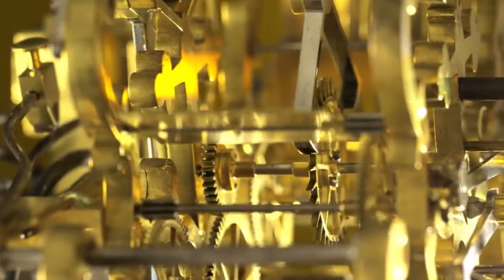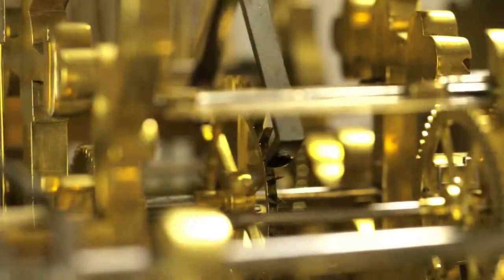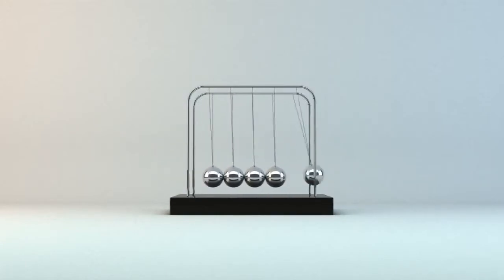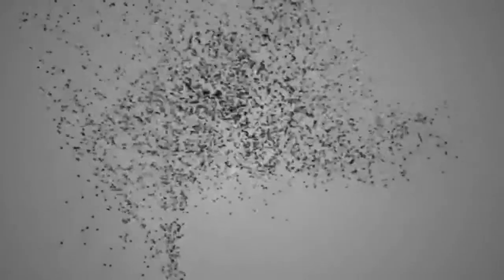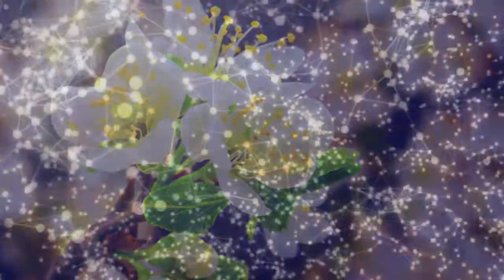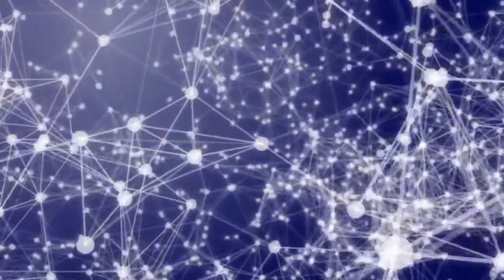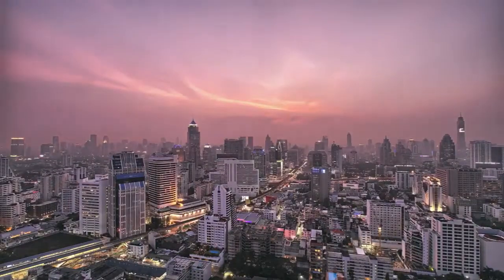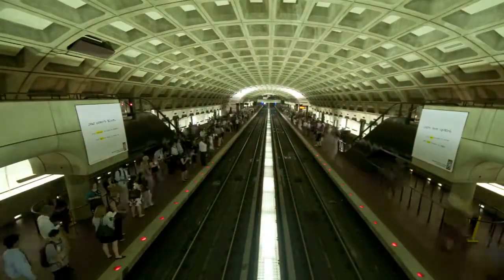Complexity Theory Short Film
A Short film about complexity theory and the shift from a Newtonian paradigm to a systems paradigm.